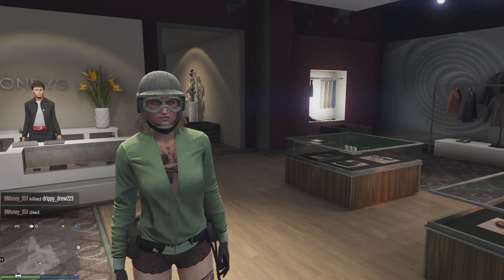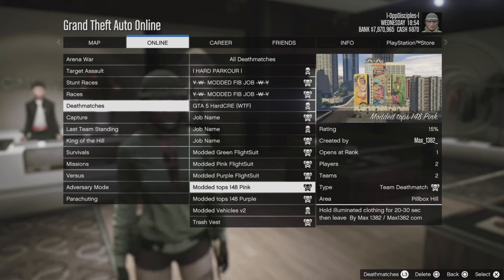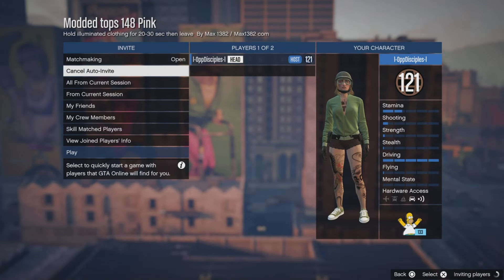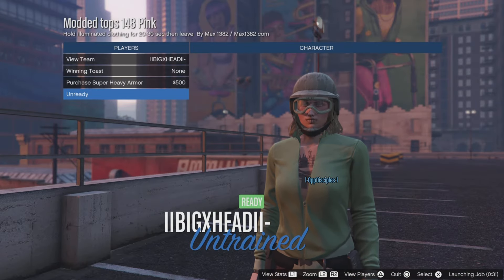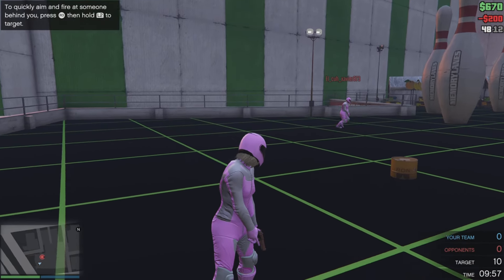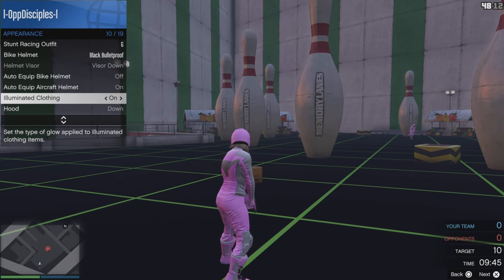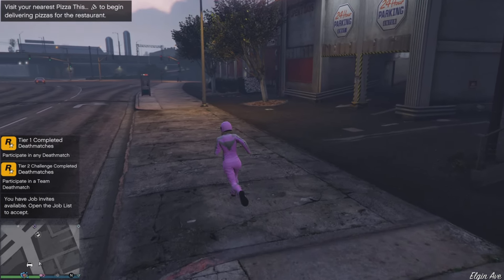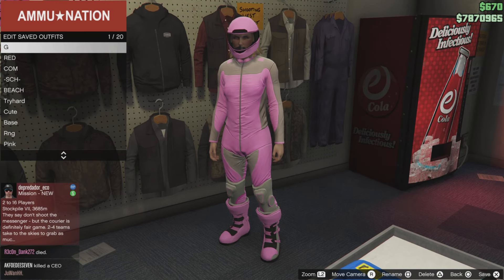GTA 5 ONLINE - HOW TO GET COLORED ADVERSARY BIKER HELMET/SUIT OUTFITS TUTORIAL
FOUND BY Game Time Live
All jobs provided by ‪@max1382‬
💕 Pink